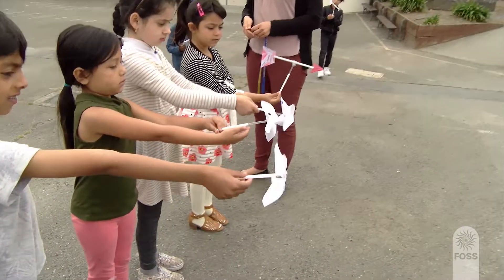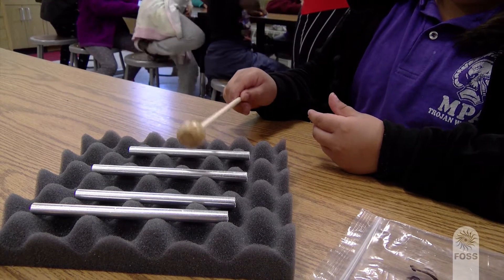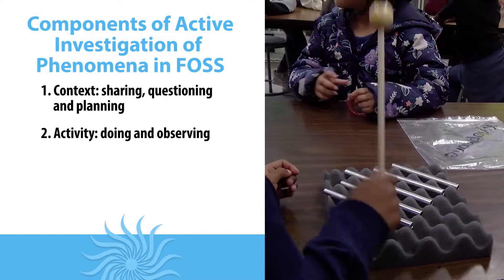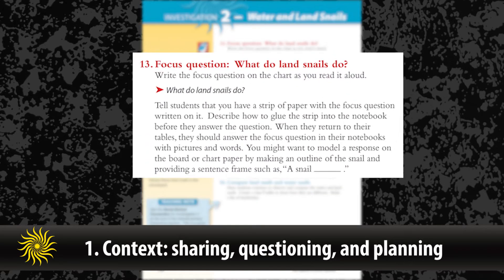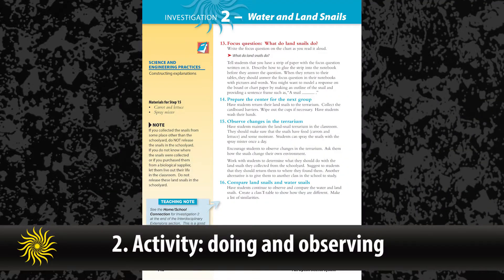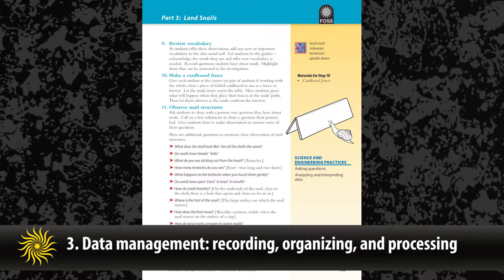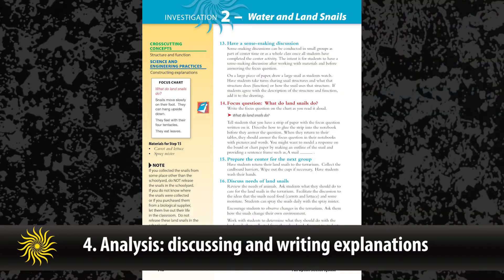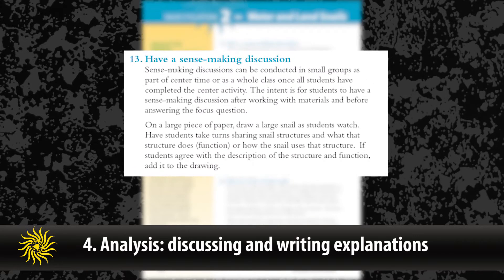Active Investigation in FOSS - Grades K-2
FOSS Active Investigation engages students in firsthand experiences and supports them as they build understanding of core science concepts.

The FOSS Teacher Resource Introductory Video series provides a general overview of the instructional practices within FOSS lessons. We recommend viewing these videos after being introduced to the FOSS program or having viewed the Active Investigation video for your grade band.

Titles include:

Active Investigation in FOSS
Making Sense of Phenomena in FOSS
Science Notebooks in FOSS
Sense-Making Discussions in FOSS
Science-Centered Language Development in FOSS
Assessment Next-Step Strategies in FOSS (Grades 3-8)
Access and Equity in FOSS
Crosscutting Concepts in FOSS